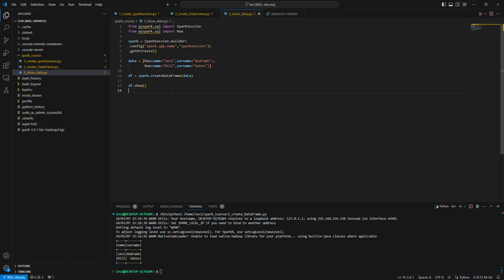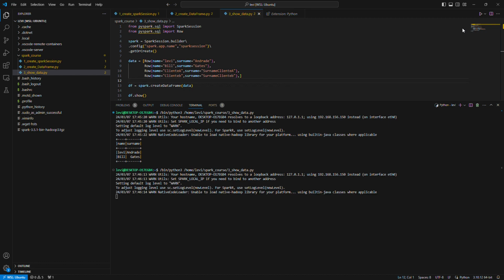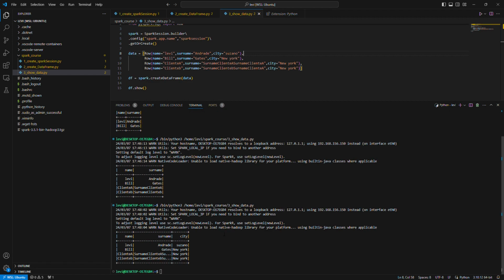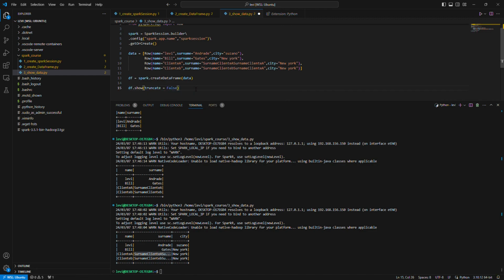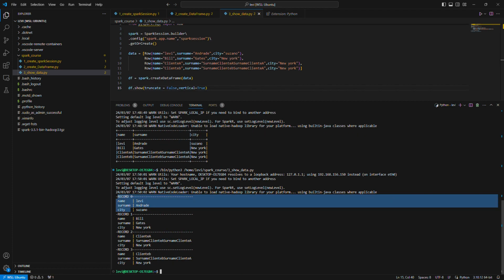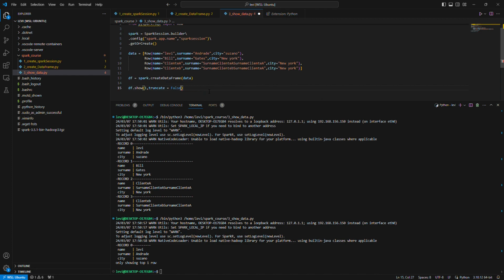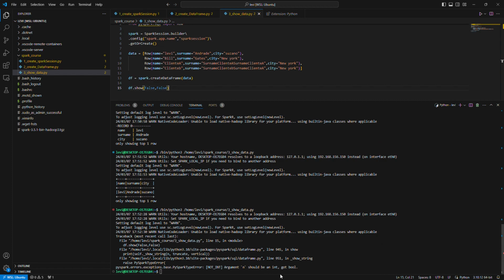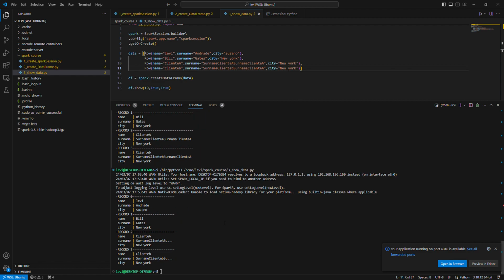Show data in a pyspark Dataframe